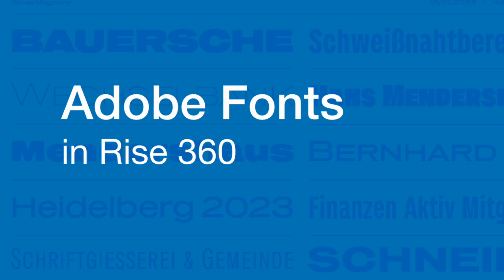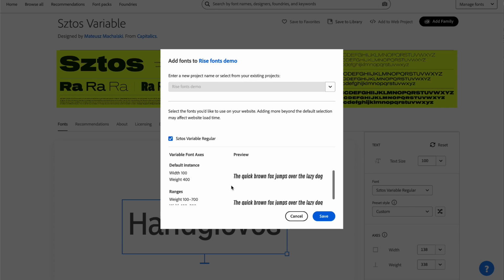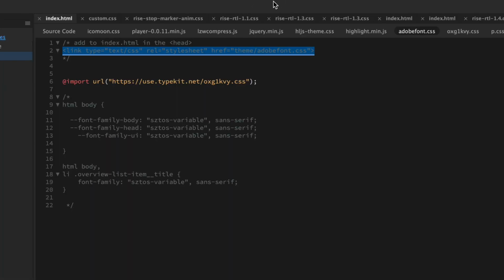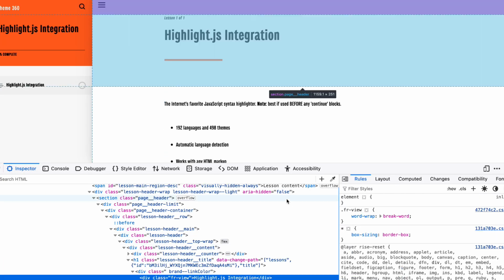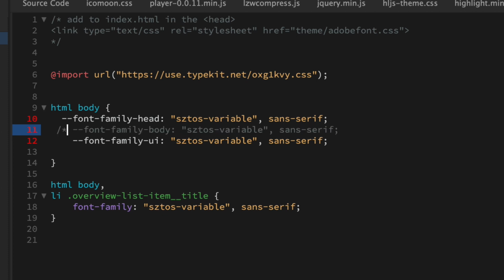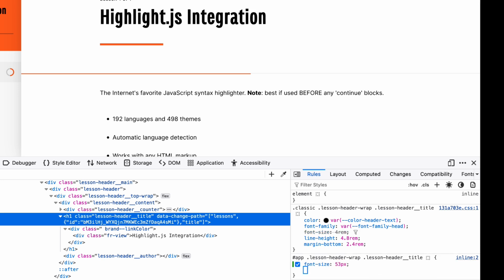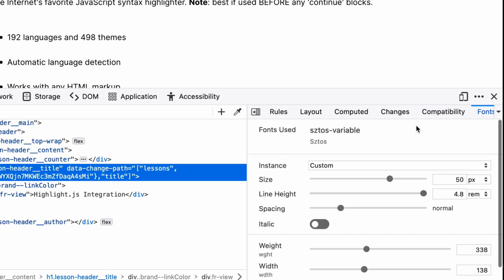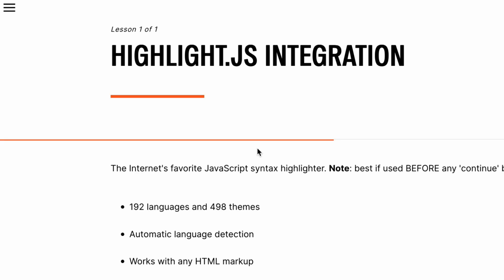Loading Adobe Fonts in Rise 360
How to load Adobe Fonts using CSS import and your own Theme Component with an exported Rise 360 course. Plus lets play with variable fonts. Grab the code: